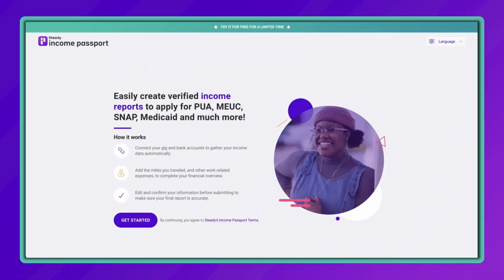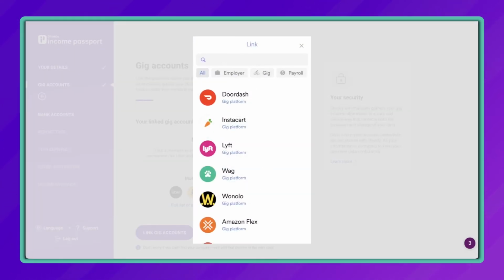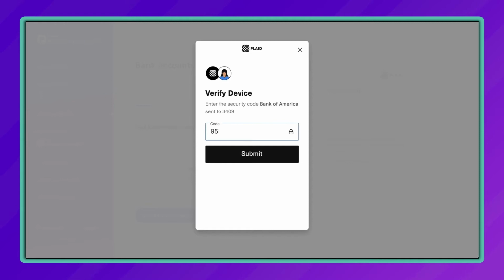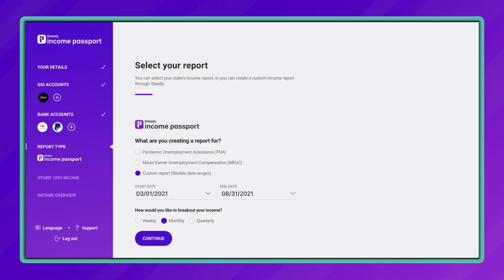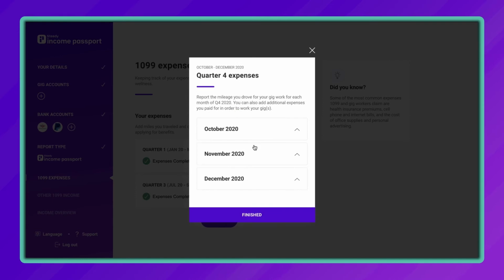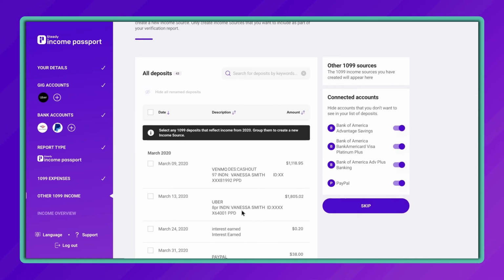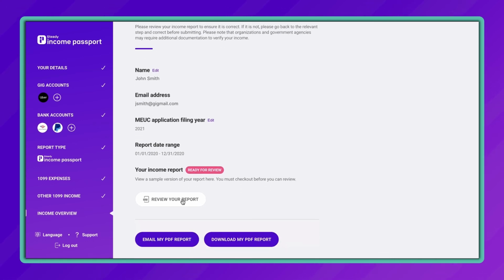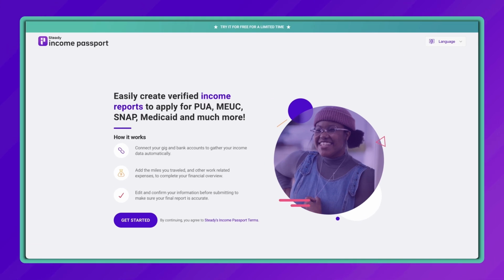Steady's Income Passport Tutorial (Oct 2021)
From income verification to accessing government benefits like unemployment insurance, Steady’s new income passport is helping close the benefits gap for hourly and 1099 workers.